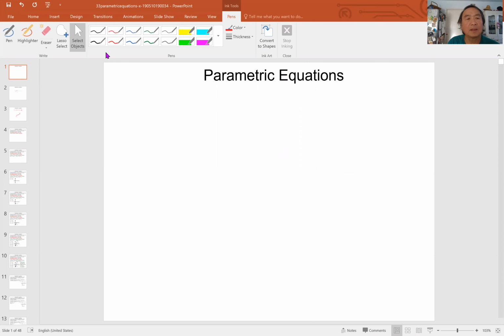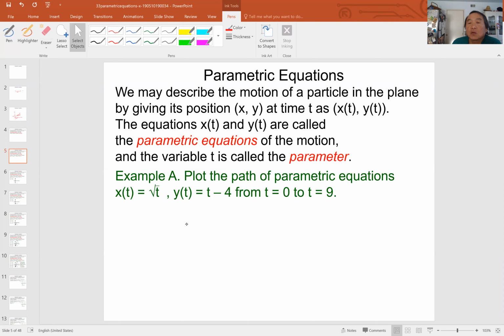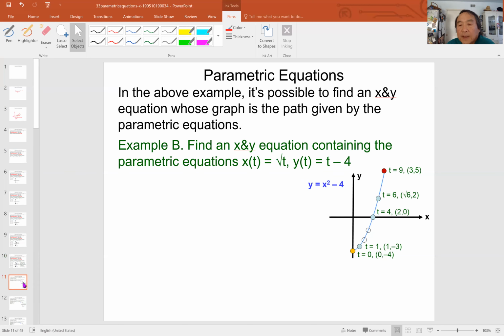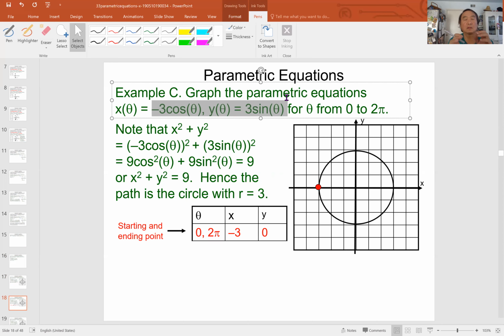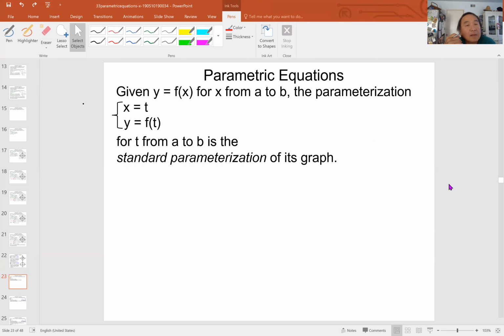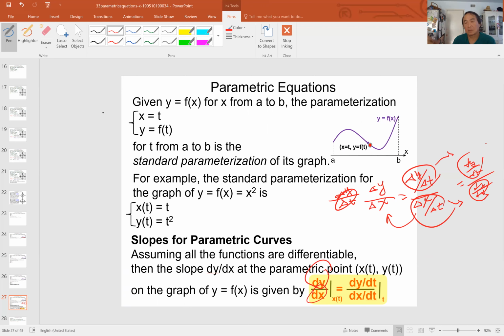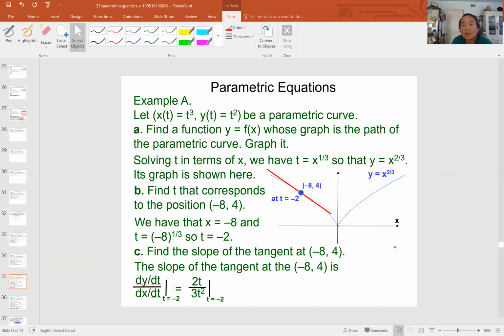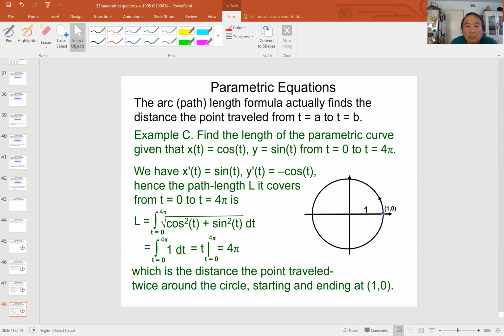33 parametric equations